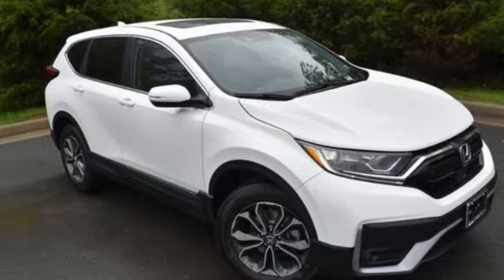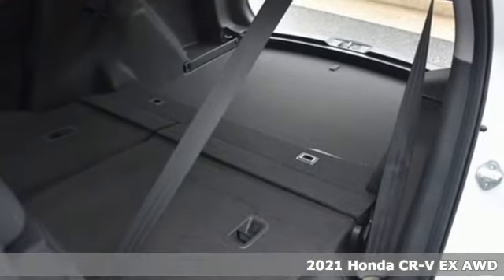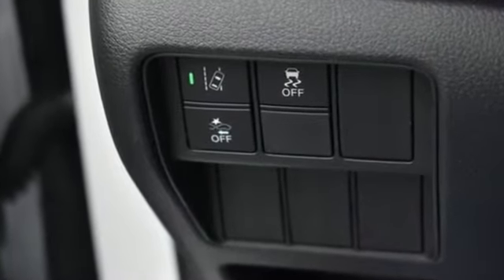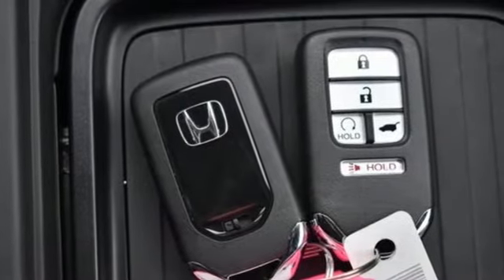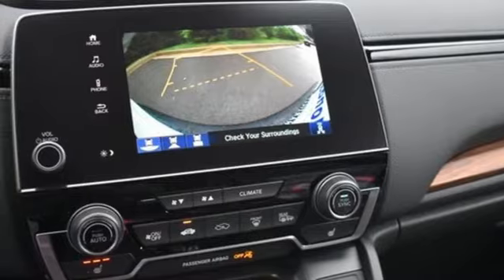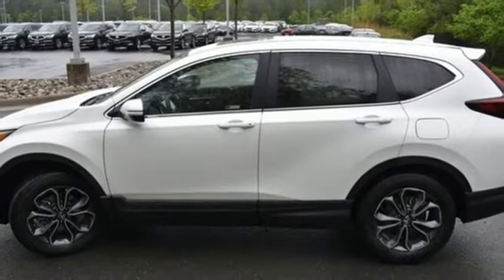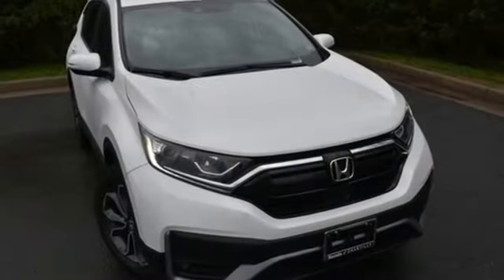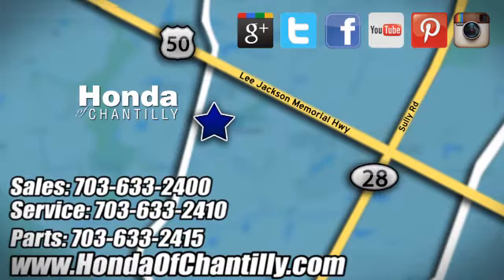New 2021 Honda CR-V 1.5T Manassas Chantilly, DC HCMA009404 - SOLD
Year: 2021
Make: Honda
Model: CR-V 1.5T
Trim: EX
Engine: 1.5L I4 DOHC 16V
Transmission: CVT
Color: White
Interior: Black
Stock #: HCMA009404
VIN: 5J6RW2H57MA009404
Platinum White Pearl 2021 Honda CR-V 1.5T EX CVT 1.5L I4 DOHC 16Vbrbrbr27/32 City/Highway MPG We make every effort to provide accurate information but please verify options and price with management before purchasing. All vehicles are subject to prior sale. All financing is subject to approved credit. Dealer installed options are additional. Stock photo colors, options and trim levels may vary. Not responsible for typographical errors. Published price subject to change without notice to correct errors and omissions or in the event of inventory fluctuations. Vehicles may be in transit to dealer. Vehicle photos may not match exact vehicle. Please call to confirm availability status. All prices exclude taxes, title, license, and a $899 documentation fee. Model tested with standard side airbags (SAB). Government 5-Star Safety Ratings are part of the National Highway Traffic Safety Administration (NHTSA). New Car Assessment Program **Based on model year EPA mileage ratings. Use for comparison purposes only. Your mileage will vary depending on driving conditions, how you drive and maintain your vehicle, battery pack age/condition, and other factors.

Address:
4175 Stonecroft Boulevard